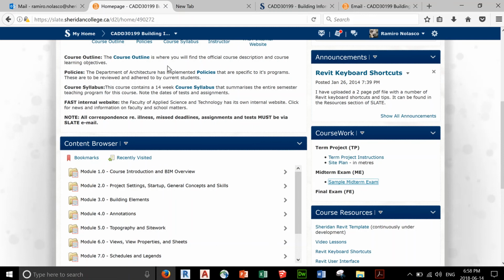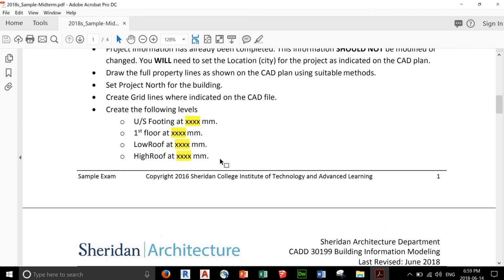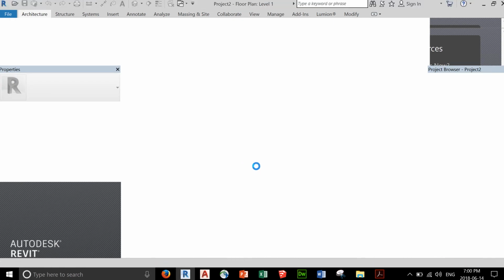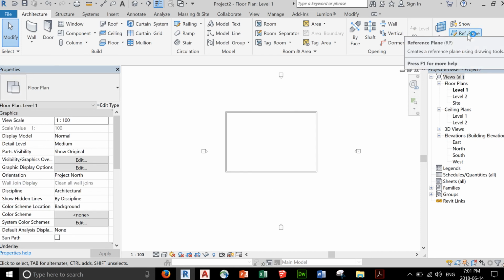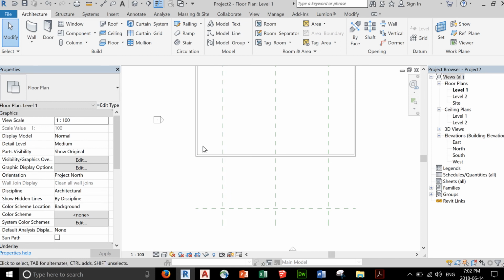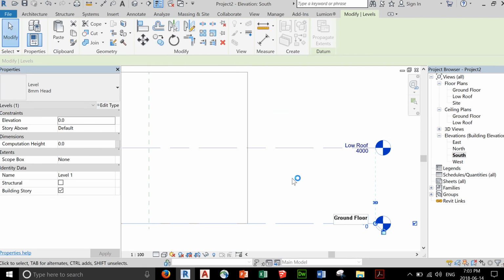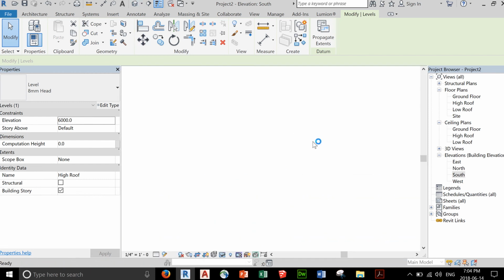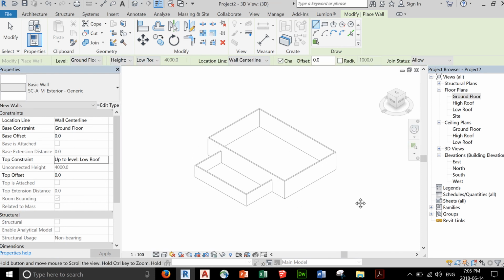1 Revit Basic Wall Structure